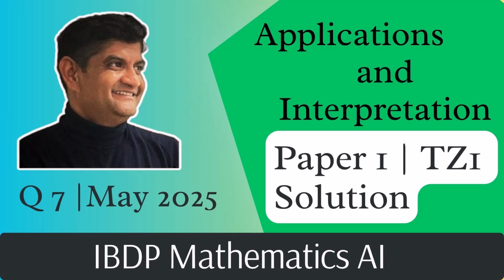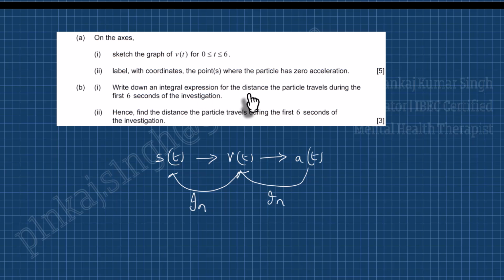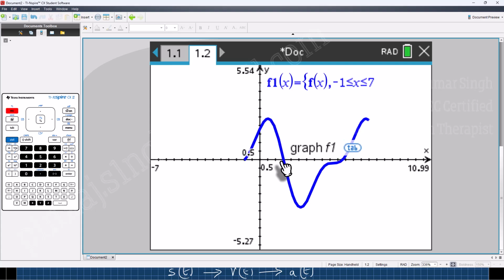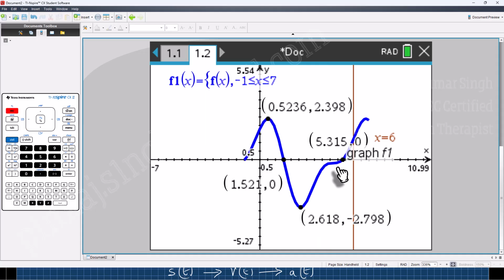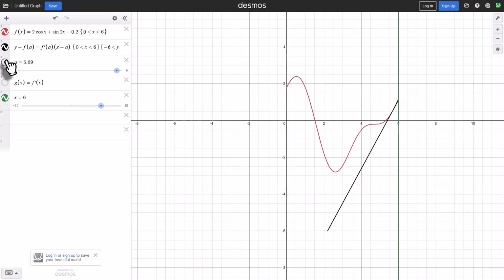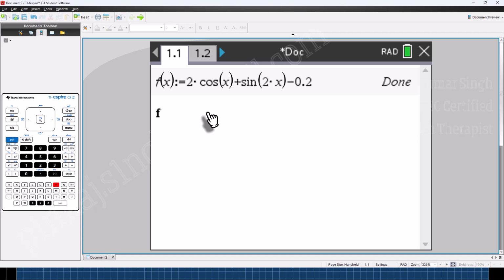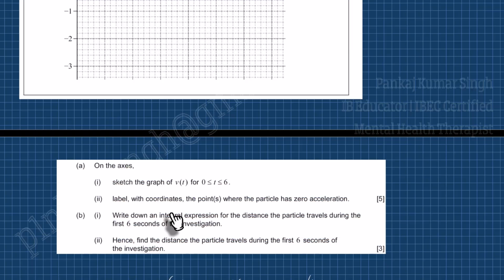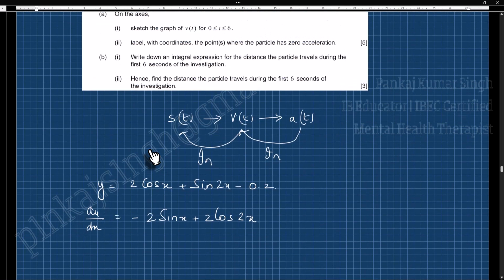IB Math AI HL | May 2025 TZ1 Paper 1 | Question 7 Solution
Preparing for your IB Math AI HL exams? In this tutorial, we break down Question 7 from the May 2025 TZ1 Paper 1.

This 8-mark kinematics question is a fantastic way to test your understanding of the relationship between position, velocity, and acceleration. Since we are given a velocity-time graph, we must use calculus to connect these concepts accurately.

In this video, we cover:

How to sketch the velocity graph over a specific time interval.

Identifying points of zero acceleration—understanding that these correspond to the local extrema on a velocity-time graph.

Using definite integrals to calculate the total distance traveled, specifically how to handle "negative" velocity areas when finding distance vs. displacement.

This is an essential review for mastering kinematics in the AI curriculum!

About Pankaj Singh Math:
The IB Diploma Program is notoriously demanding. I am Pankaj Kumar Singh, an IBEC Certified IBDP Educator and a Mental Health Therapist. My mission is to bridge the gap between rigorous mathematical concepts and student well-being. Using a Humanistic Approach integrated with REBT techniques, I guide you through complex math while lowering your cognitive load and reducing exam anxiety. Let's make IB Math make sense—with genuine confidence and less stress.

pankaj-singh-1011164b